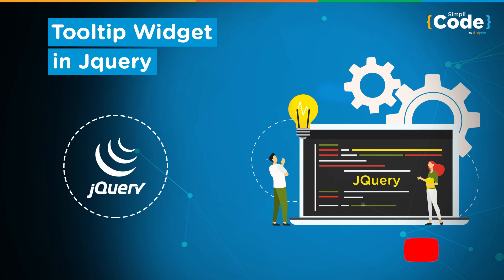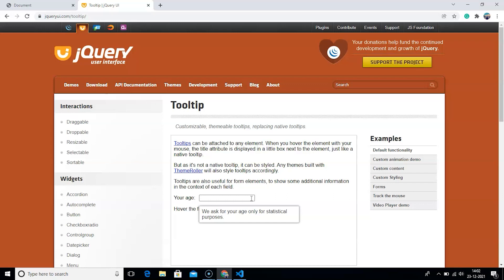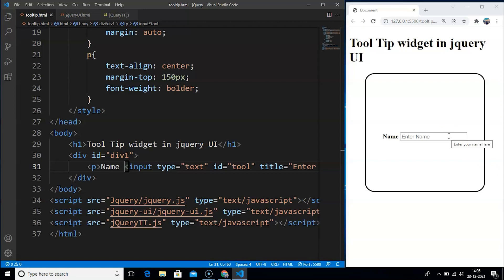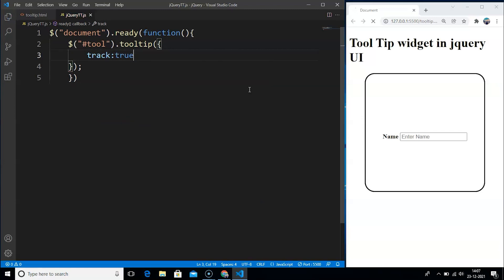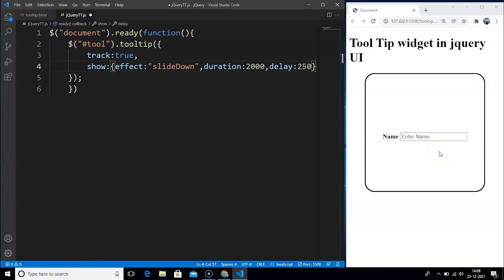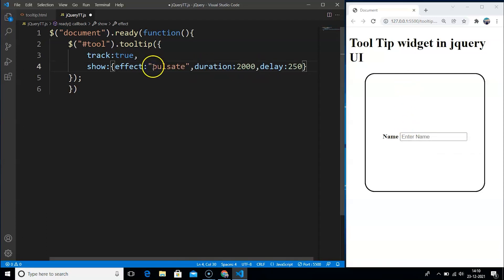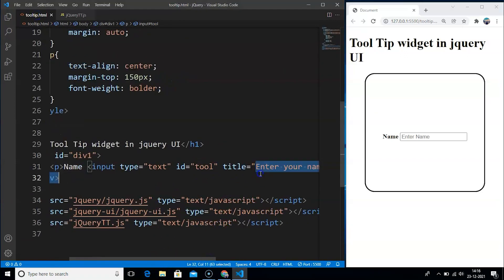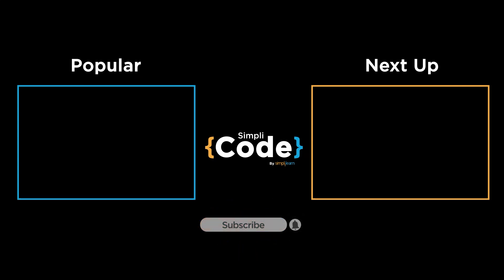Tooltip Widget In jQuery | How To Create Tooltip Using jQuery | jQuery Tutorial | SimpliCode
This Tooltip widget in jQuery tutorial will take you through the introduction to one of the most used and easy jQuery widget that is of great significance. In this jQuery  tutorial, you will understand How to create a Tooltip using jQuery. In addition, you’ll also learn about customizations allowed in this particular widget for creating a more interactive web page.

Below are the topics we are going to discuss in this jQuery Tooltip tutorial for Beginners.
00:00:00 Introduction
00:00:44 What is a tooltip widget?
00:02:07 Syntax for Tooltip.
00:04:24 Customizations allowed in Tooltip widget.

1. 100% Money Back Guarantee
2. 7 complete JavaScript courses
3. Covers Ajax, jQuery, and node.js
4. Build a real-time chat application
5. Course completion certificate